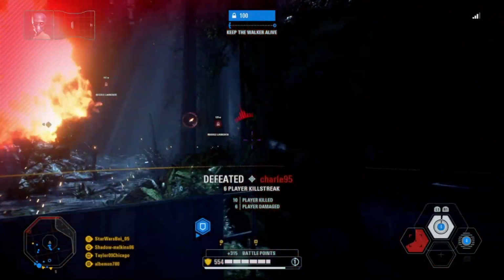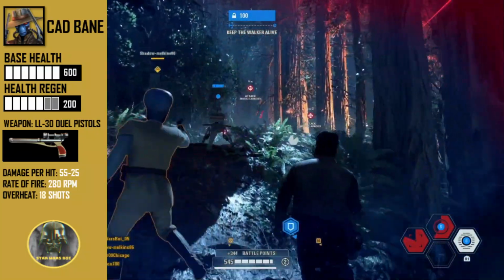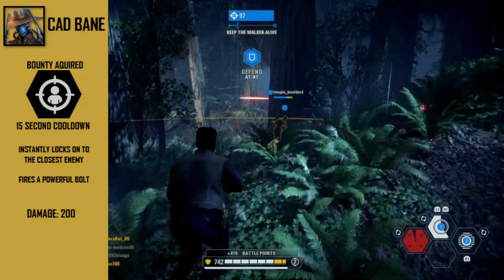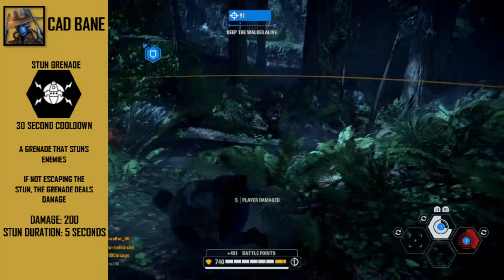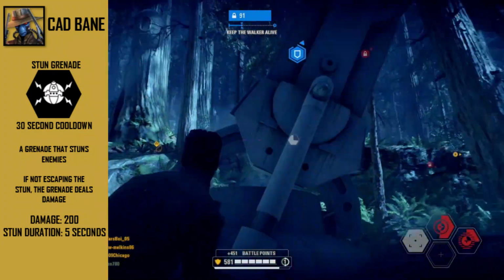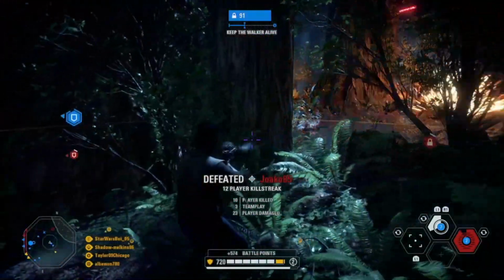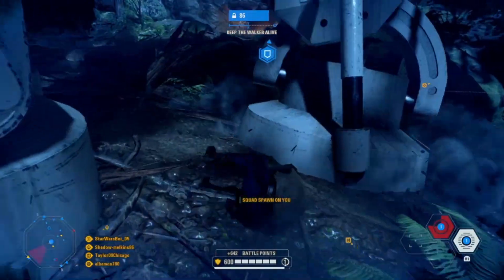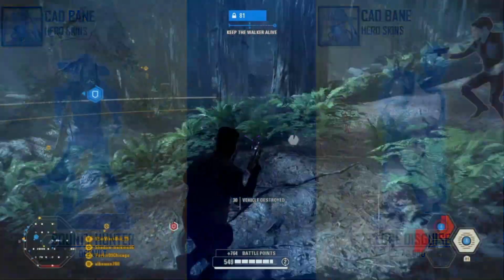Cade Bane: Hero Concept - Base Stats + Abilities and more | Star Wars Battlefront 3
Add Me on Playstation! StarWarsBoi_05